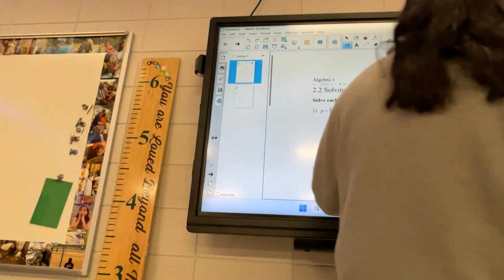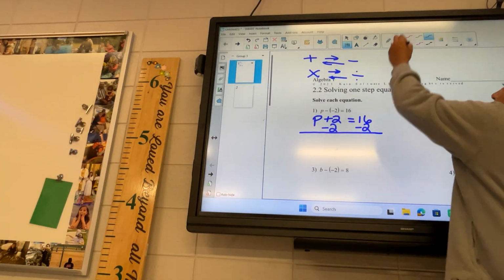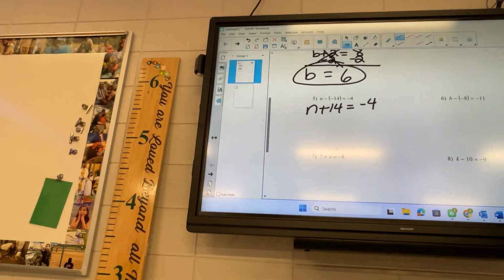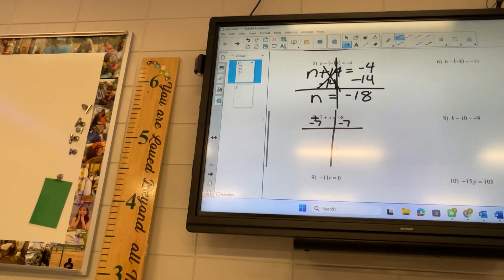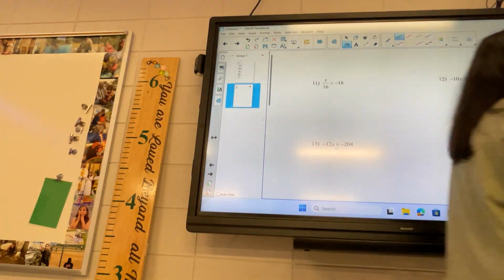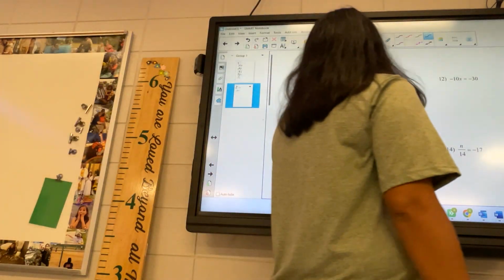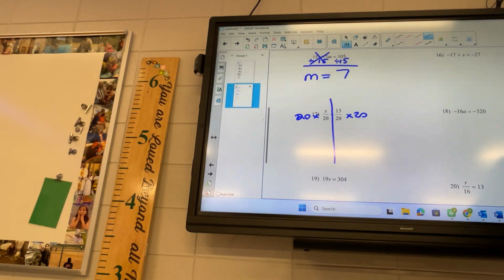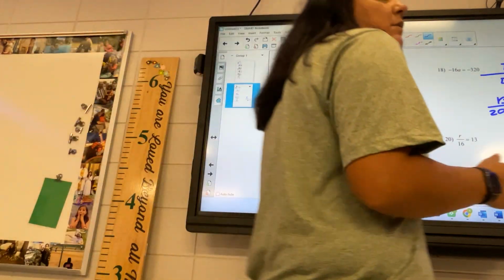2.2 solving on step day 1